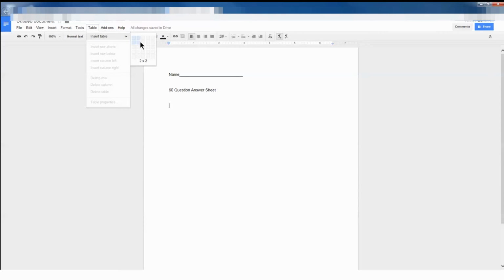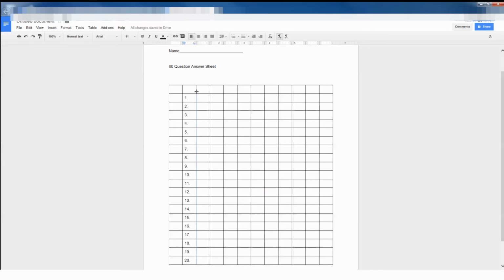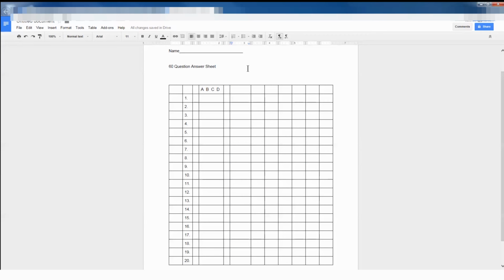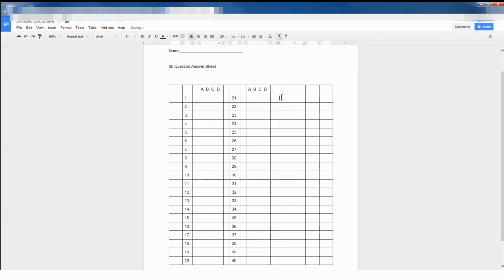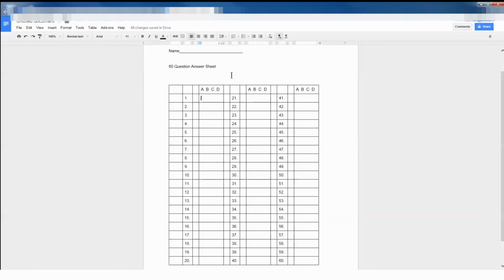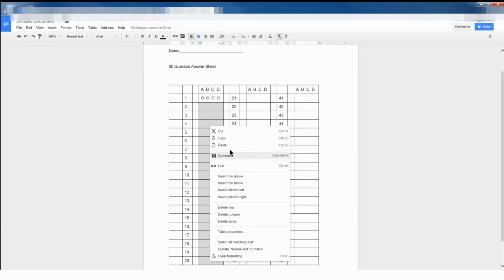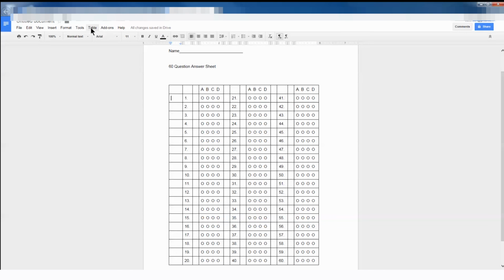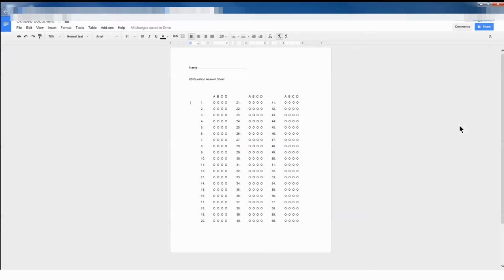Creating a Multiple Choice Test Sheet in Google Docs for Remark Office OMR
See how to create a multiple choice test sheet in Google Docs. The test answer sheet is designed to be scanned and graded with Remark Office OMR. You can easily create an answer sheet that adheres to the Remark Office OMR form design guidelines. The answer sheet is created in Google Docs and printed on regular paper. It will then be scanned into Remark Office OMR for grading.

For more information on the Remark Office OMR form design guidelines please